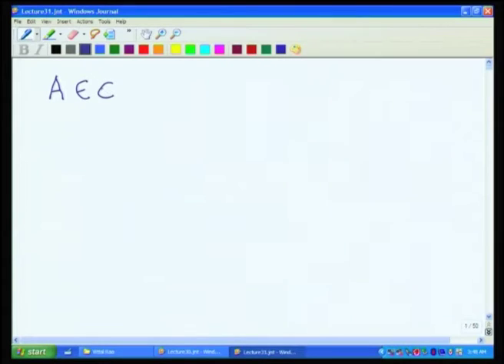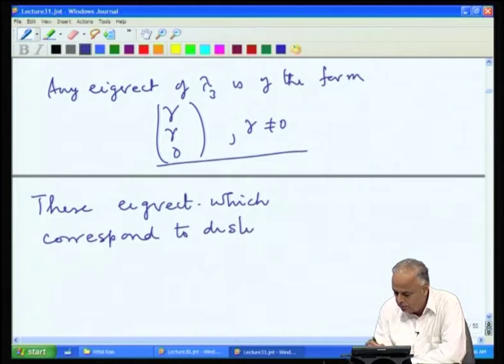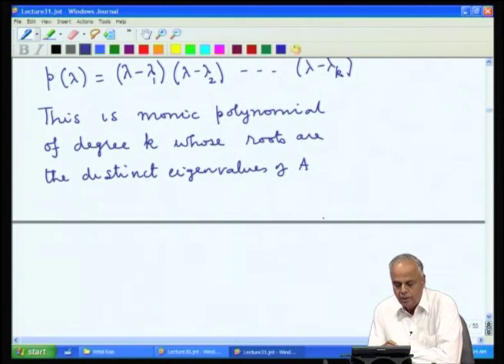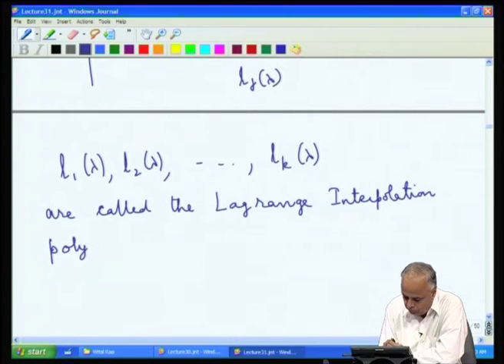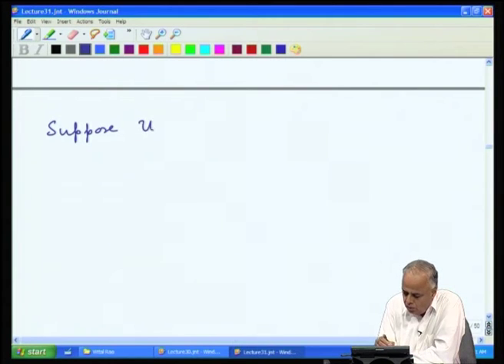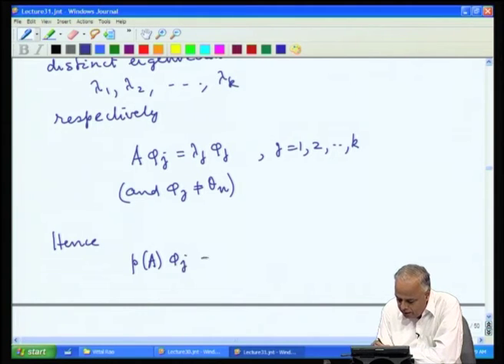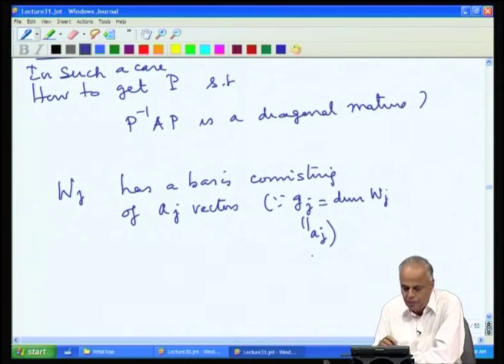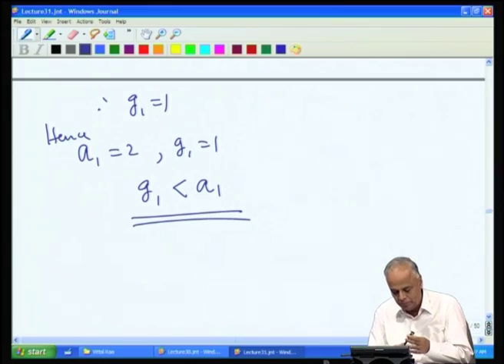Diagonalization Part 4